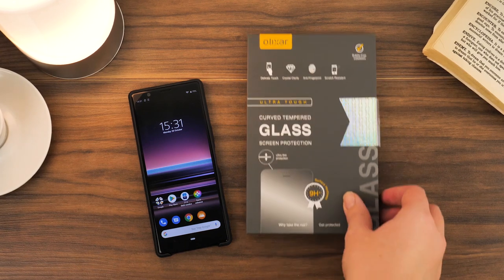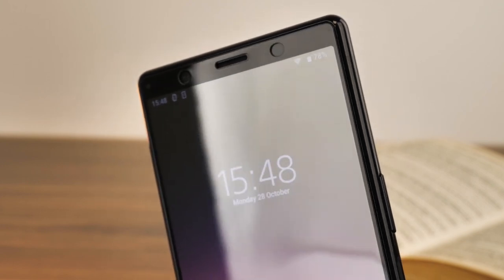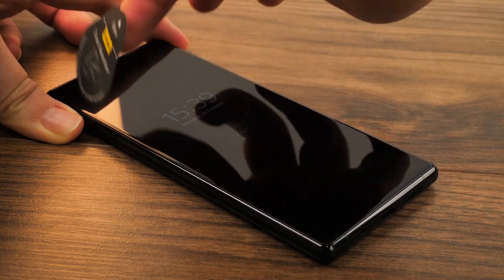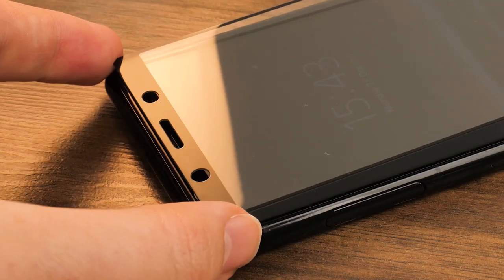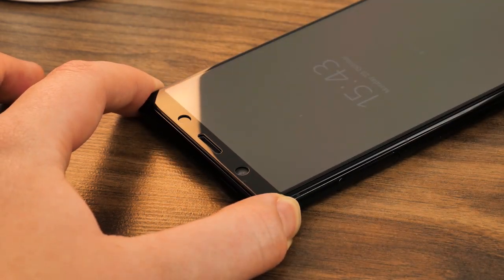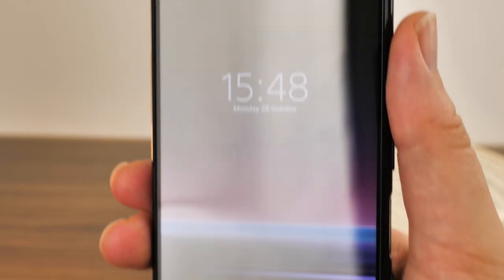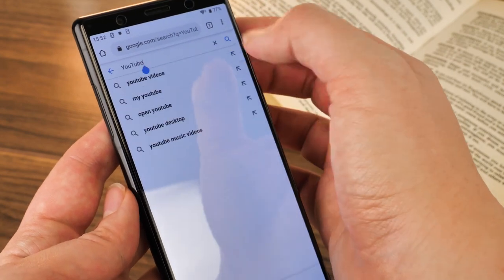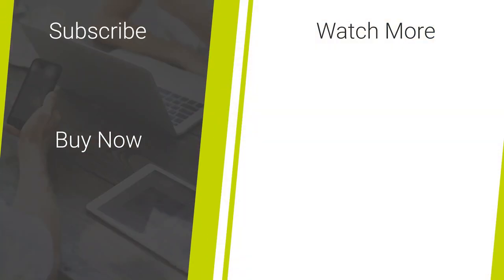Olixar Sony Xperia 5 Full Cover Glass Installation and Review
In today's video, we will be installing the Olixar full cover glass screen protector on the Sony Xperia 5.

Purchase the Olixar Full Cover Glass Screen Protector below 👇

Olixar Sony Xperia 5 Full Cover Glass Screen Protector - Black

Social Links...